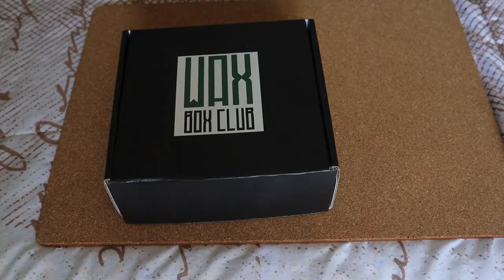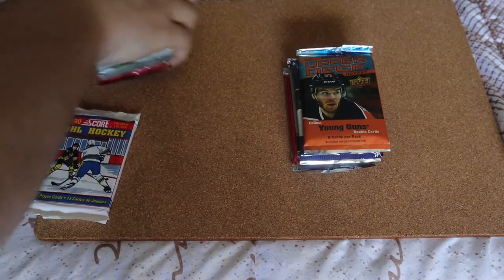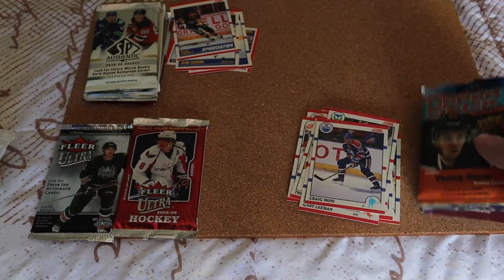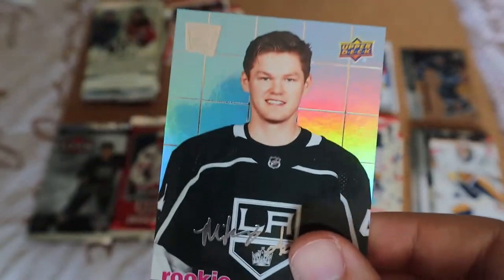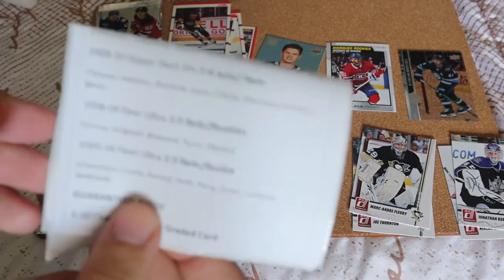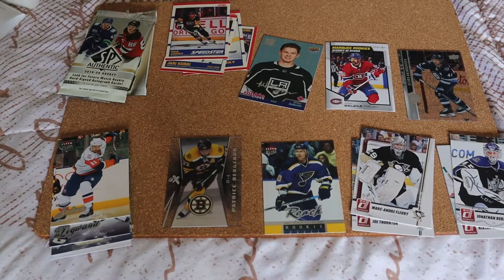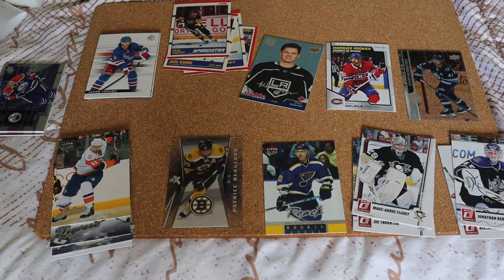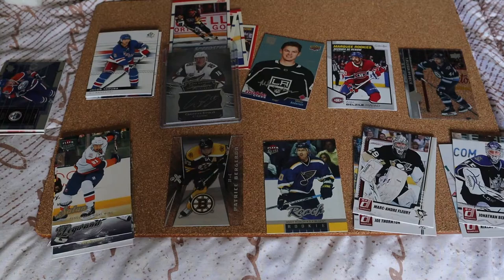WAX BOX CLUB UNBOXING! DID WE GET AN AUTO? - HOCKEY CARDS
I haven't had hockey cards on the channel in quite some time so I decided to order a Wax Box Club to unbox. Lets check it out and see if we get an auto!